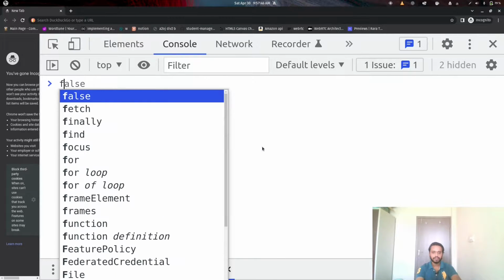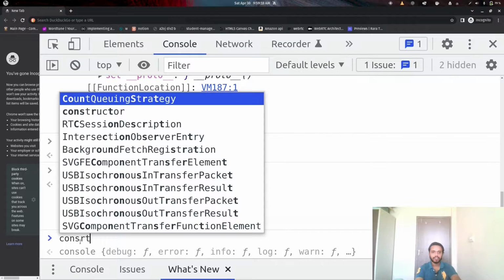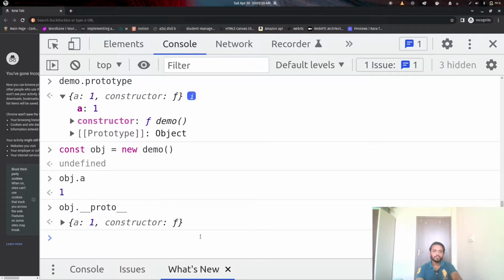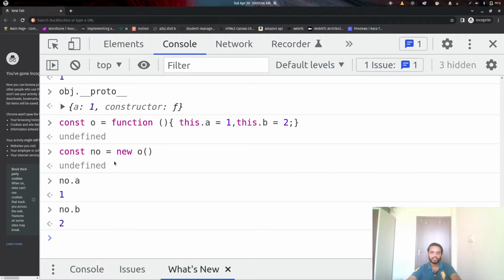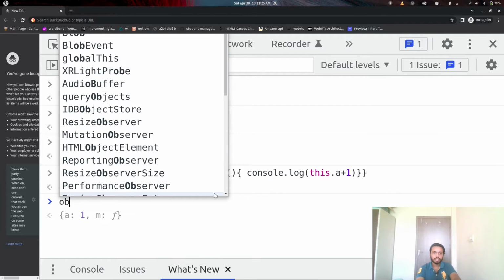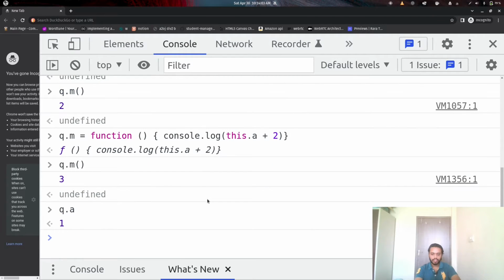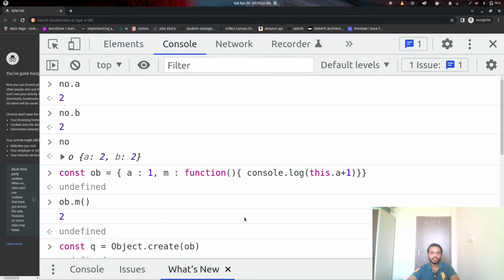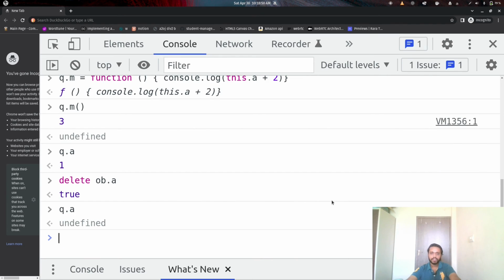JavaScript Prototype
In this video, I want to go through the JavaScript prototype and prototype-based inheritance with detailed examples

Introduction
Prototype and prototype chaining
Method Overriding
Performance issue

Chapters
0:00 Introduction
0:10 Prototype and prototype chaining
5:50 Method Overriding
9:20 Performance issue

Stay Awesome!
Pratham Kumar